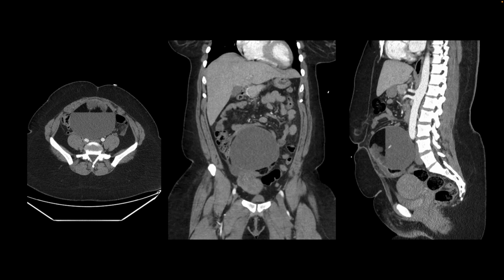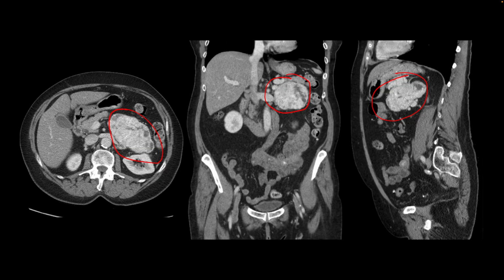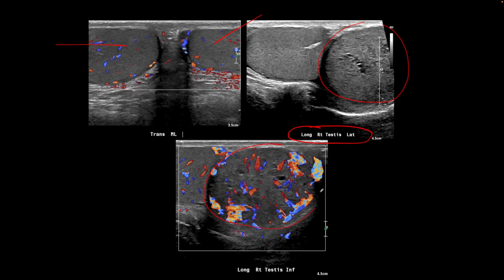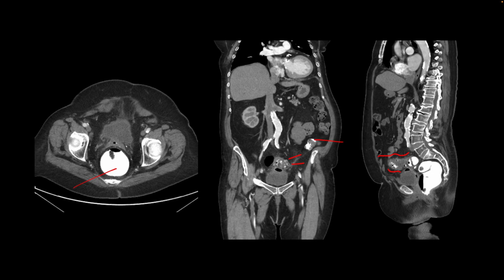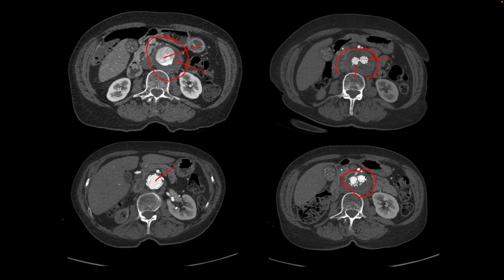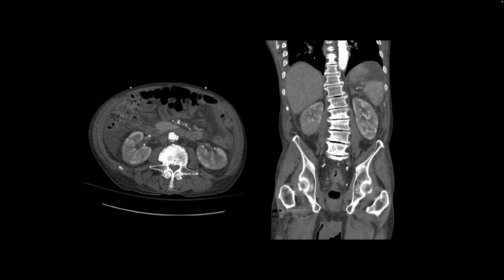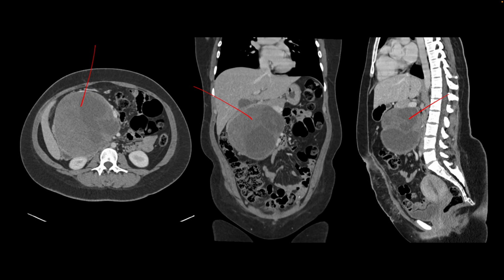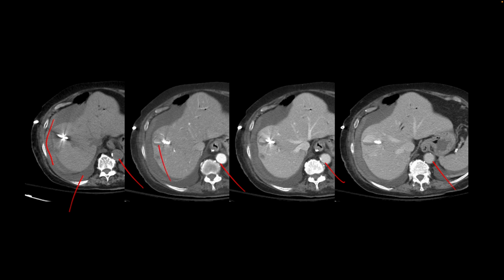Body Imaging # 22